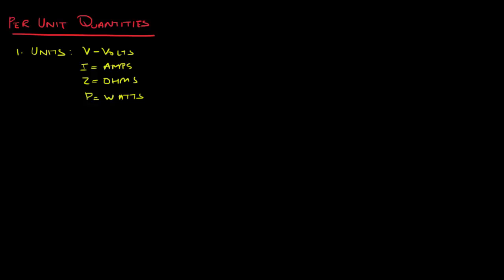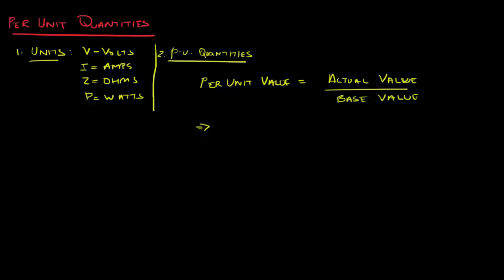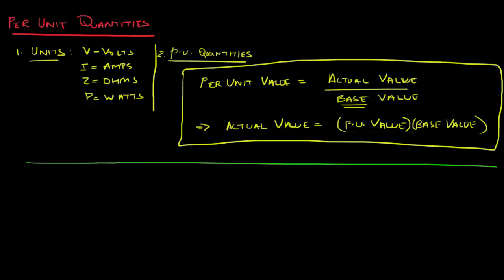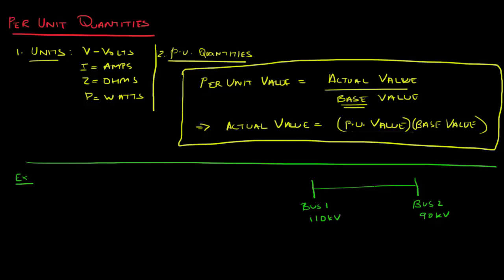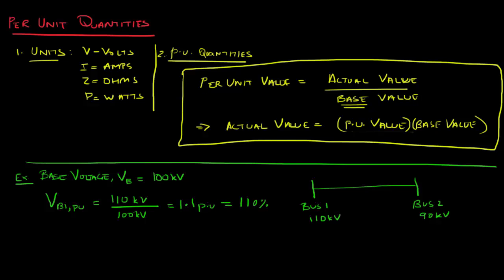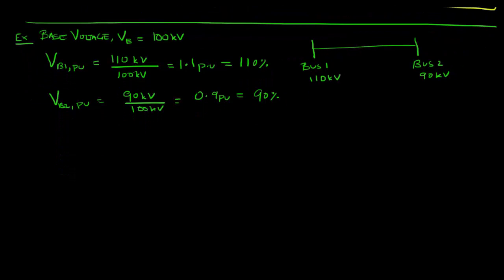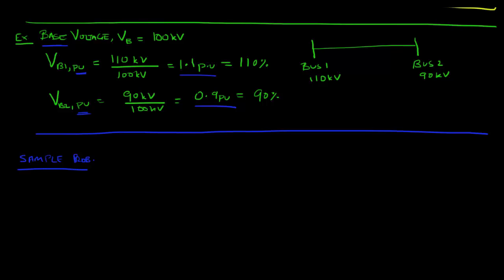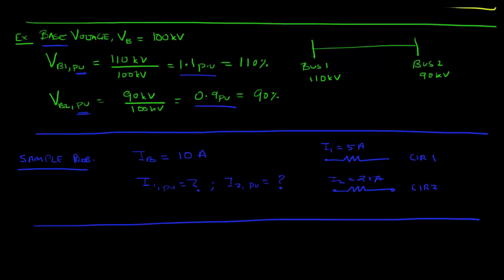Per-Unit Quantities 1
This video discusses Basics of Per-Unit Quantities and is the first in a series of videos on the subject.

I invite you to solve the sample problem at the end of video and leave your answers in the comments section below.